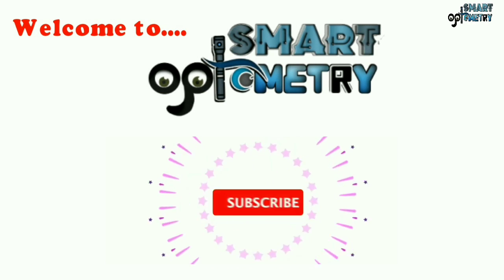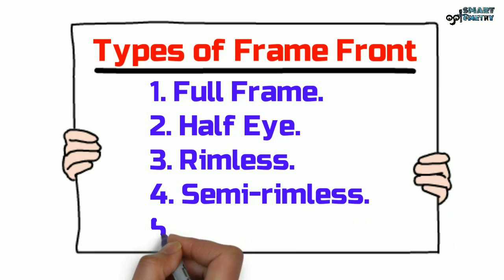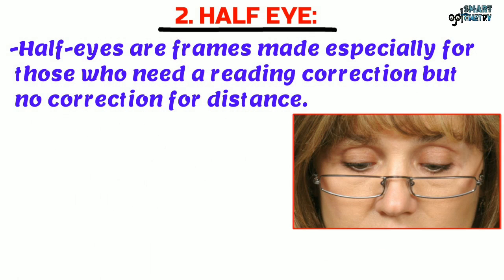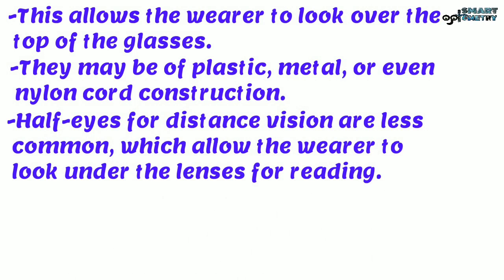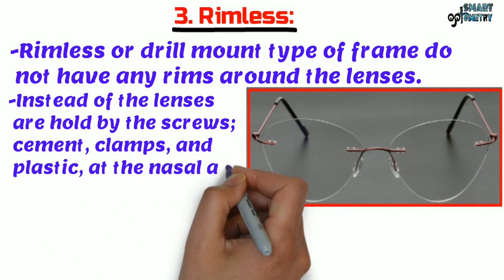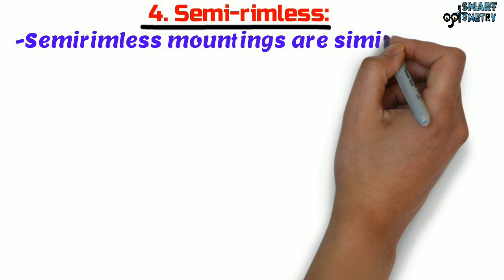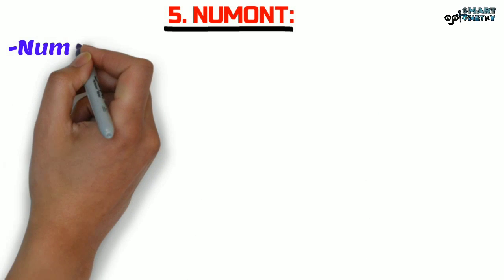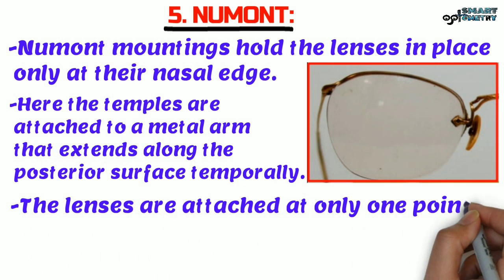Types of Frame Front - Full Frame, Half Eye, Rimless, Semi-rimless, Numont, Balgrip.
After watching this video you will able to know about:
                 -Full frame,
                 -Half Eye,
                 -Rimless,
                 -Semirimless,
                 -Numont,
                 -Balgrip.